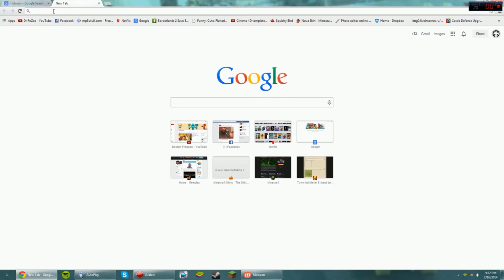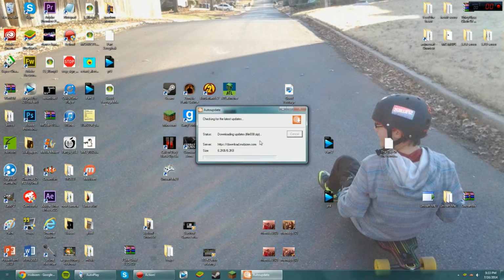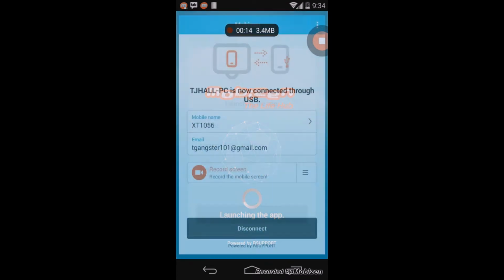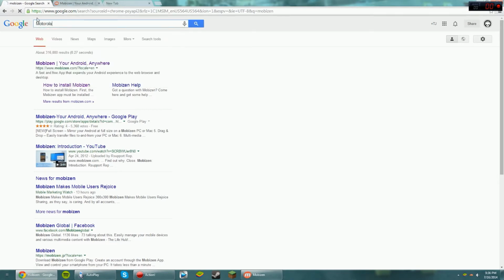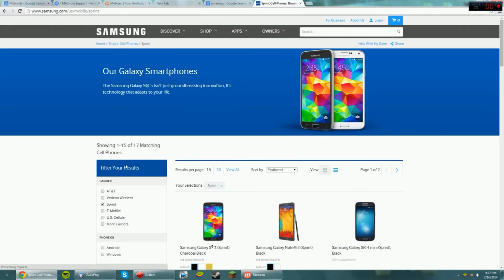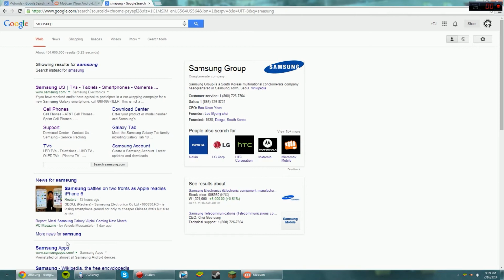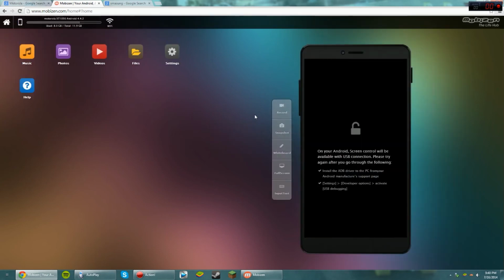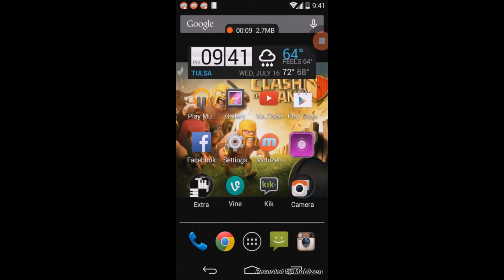How to record your android screen no root. Extremely easy :))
Any questions?

Just ask In the comments and I will answer.